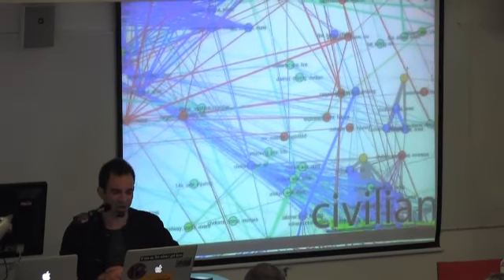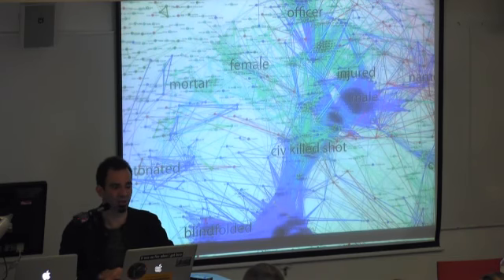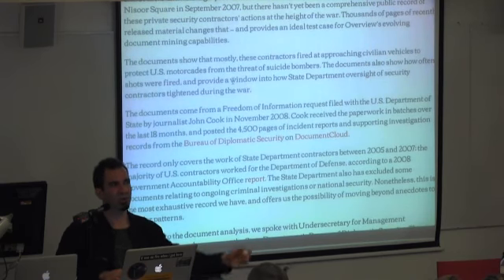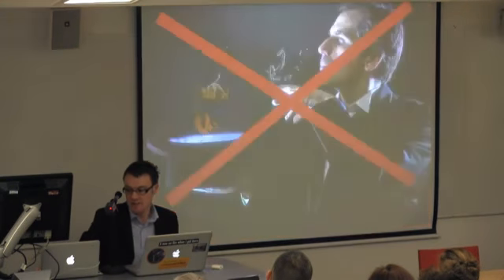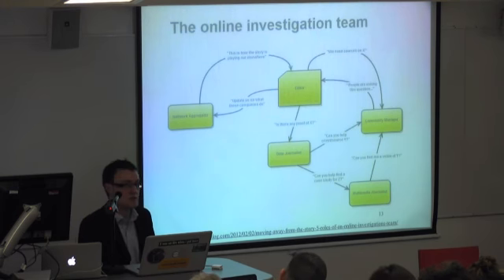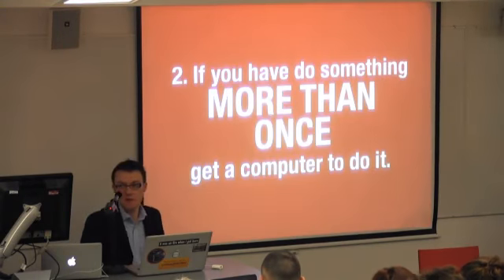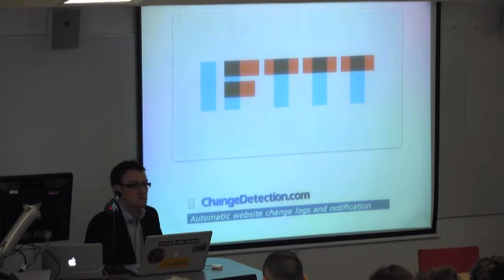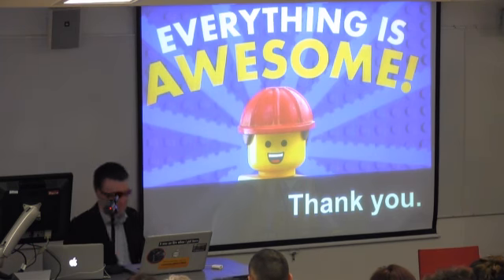Reducing the cost of investigations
Does all investigative journalism have to be done by big teams of well-resourced journalists in big media organisations? This session will provide some practical tools and examples of successful investigative data journalism.

Speakers:

Paul Bradshaw, City University
Lyra McKee, Investigative reporter
Jonathan Stray, Columbia University

Polis Annual Journalism Conference 2014